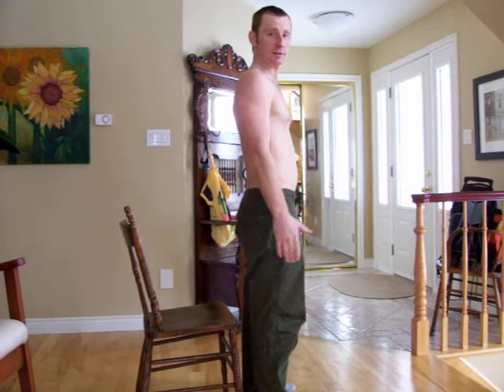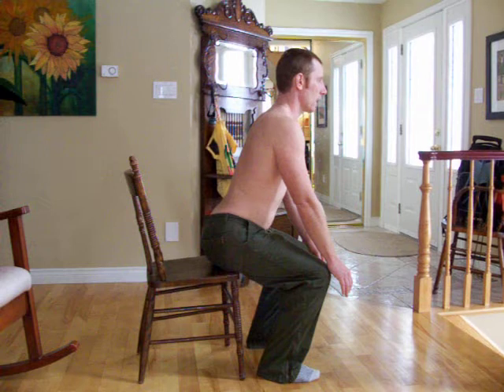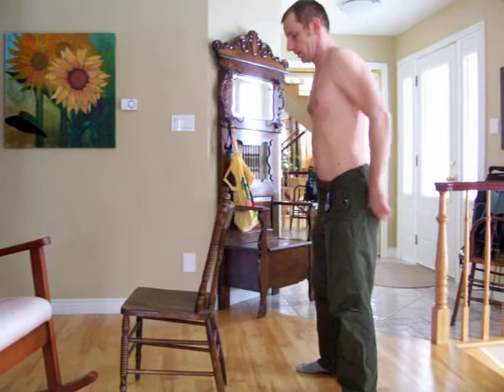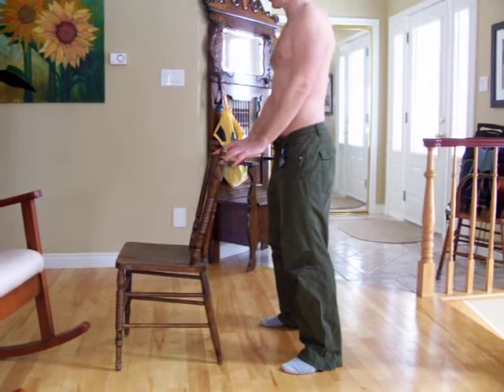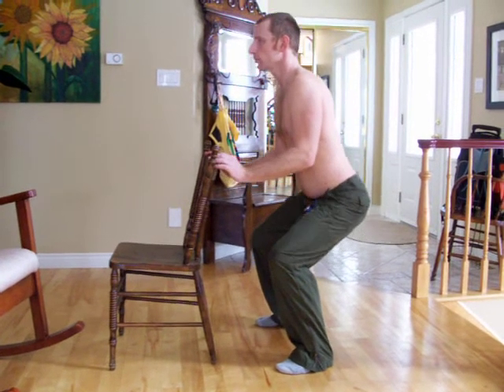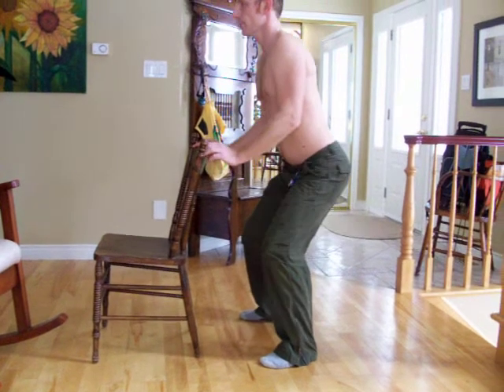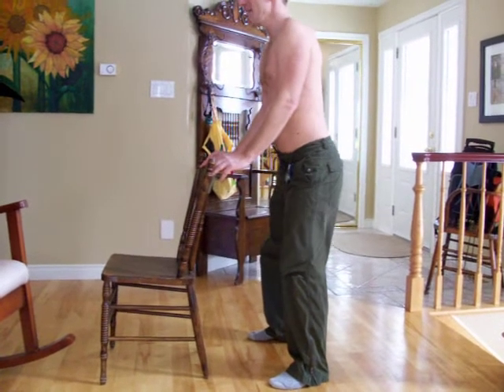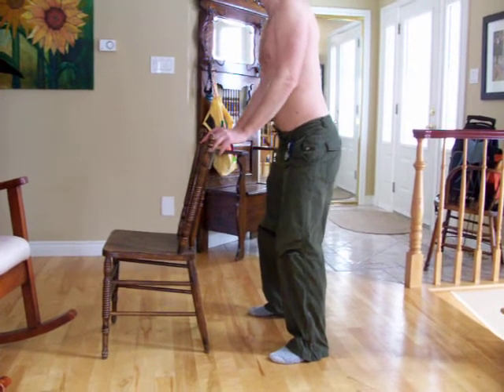Snapper 2 Goatster - Danyu - Basic - Tai Chi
Basic Exercise for health - spine stretching and mental focus